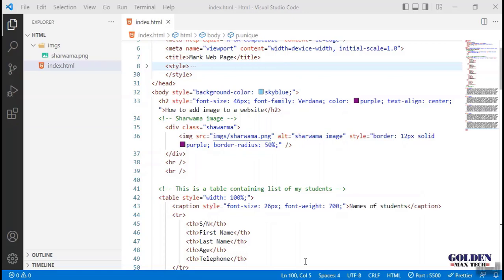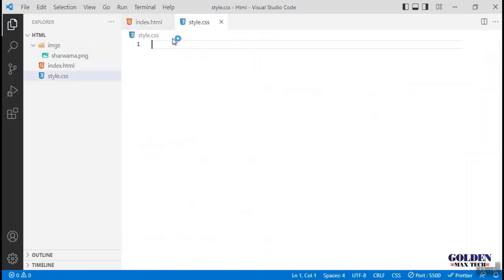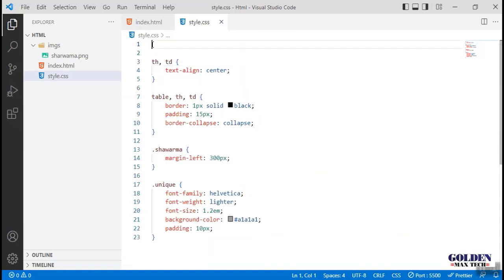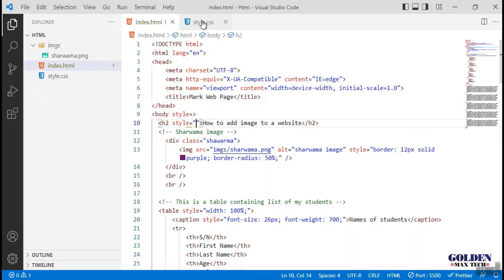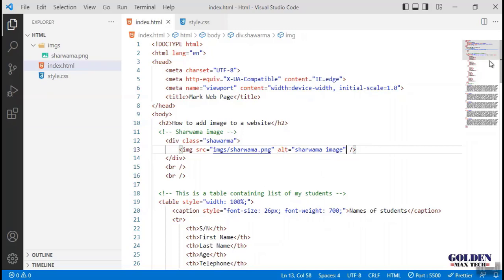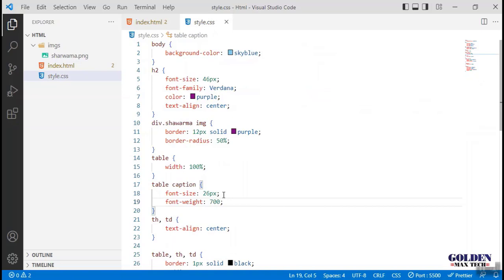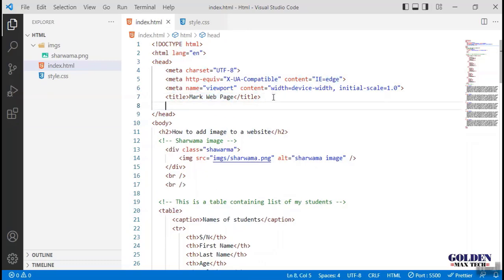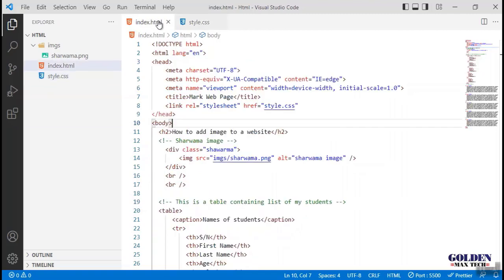How to separate CSS file from HTML file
In my channel, you will learn how to develop website and other micro tech skills